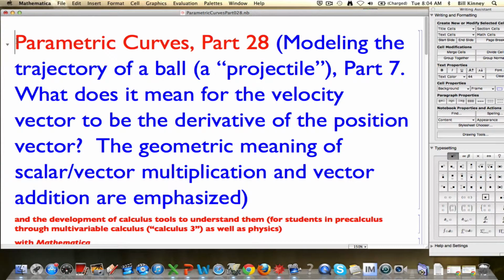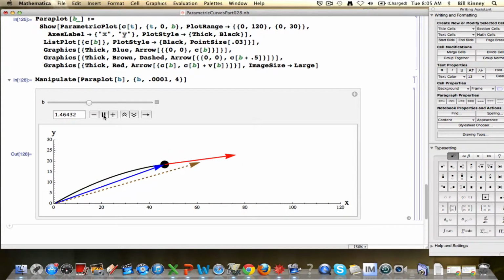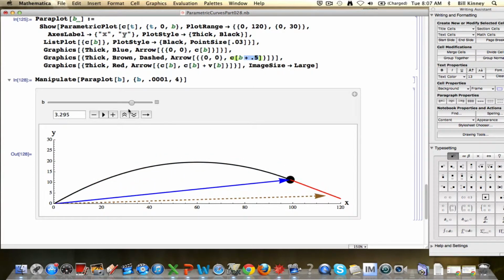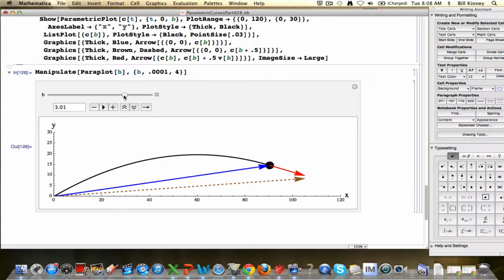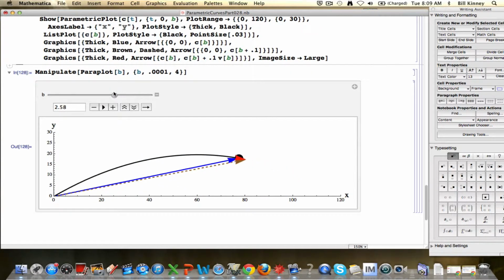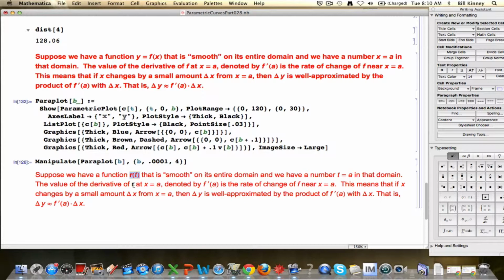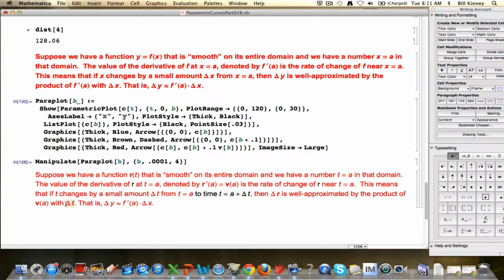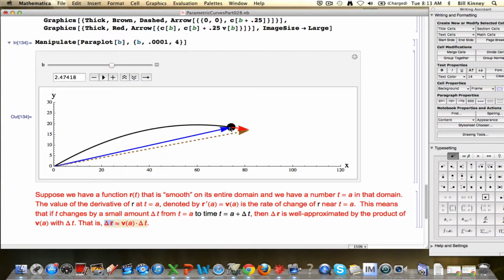Parametric Curves, Part 28 (Modeling the trajectory of a ball (a "projectile"), Part 7)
Modeling the trajectory of a ball (a "projectile"), Part 7.  What does it mean for the velocity vector to be the derivative of the position vector?  We can approximate the change in the position vector ("delta r") by multiplying the change in time ("delta t") by the velocity vector.